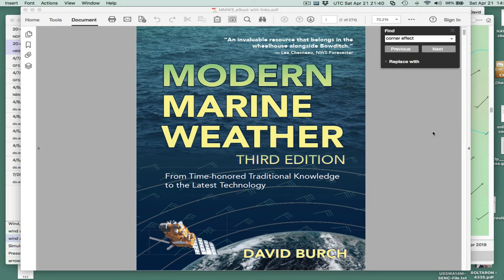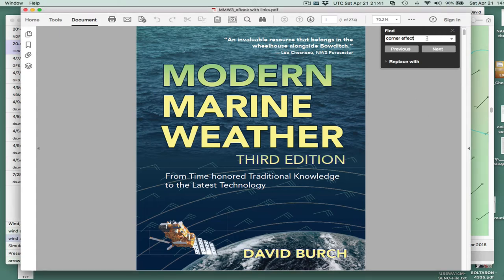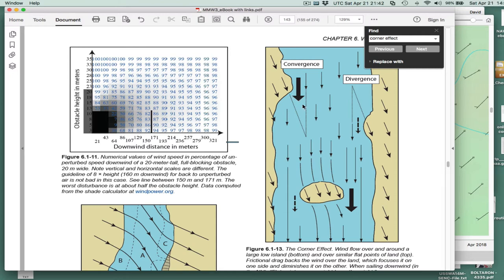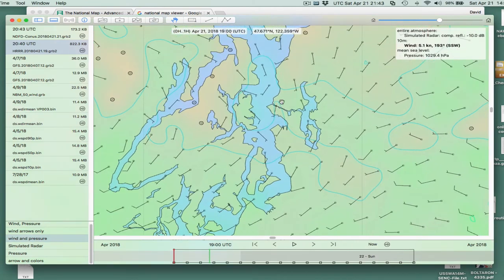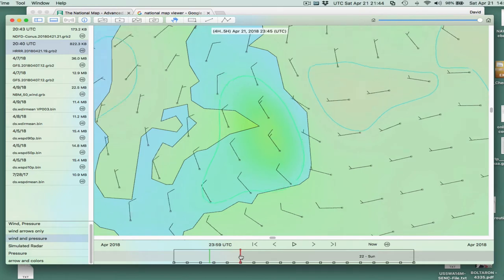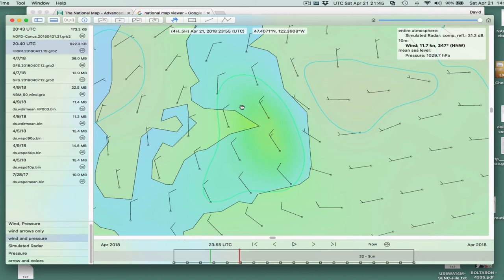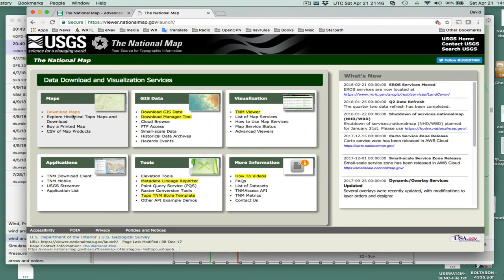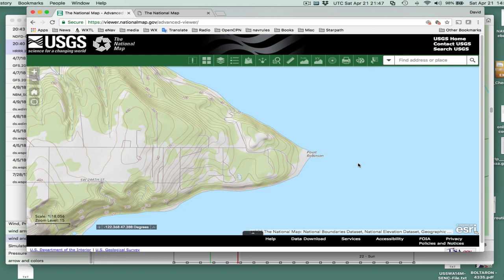Corner Effect on Wind Flow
Our new favorite way to predict where this effect will occur In the Northern Hemisphere is:  with your back to the wind, expect enhanced winds off large low corners on your right hand side.

Start with the Buys-Ballot law for finding direction to lowest pressure (left hand in NH), which puts the wind on your back. Then corner effect is on your right. So the Buys Ballot law gives you two things: direction to low pressure on your left, and potential corner effect winds on your right.